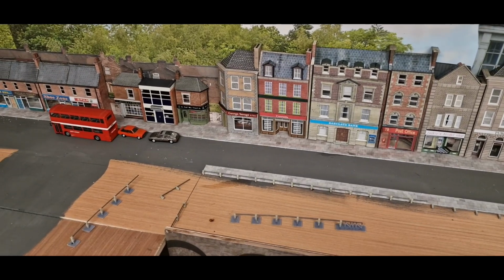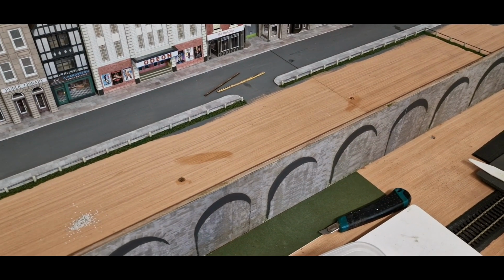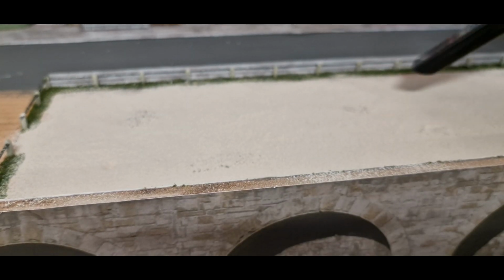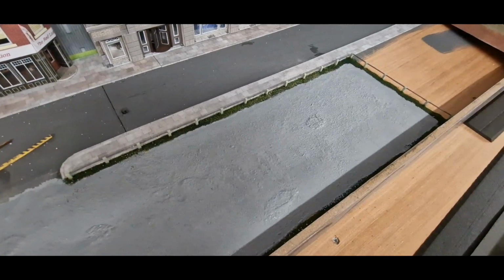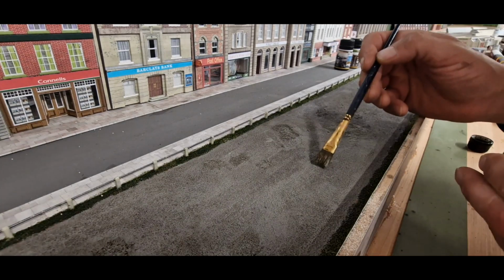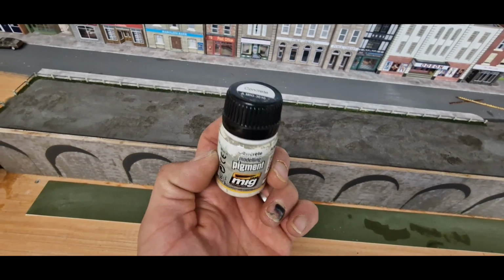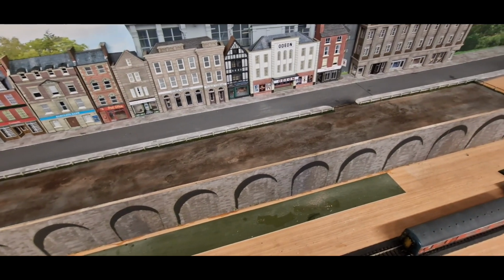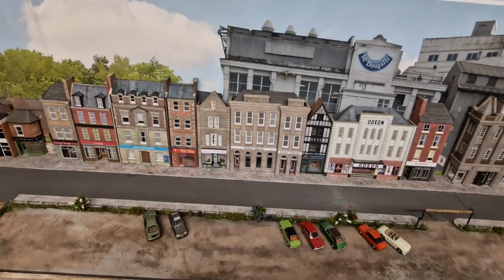Building Station Road car park @ stockton junction 00 gauge railway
in this episode i build the carpark for station road on my oo gauge model railway
we go through the complete process so u can try it for yourself if u so wish

the new concrete barrier railings are available by following this link